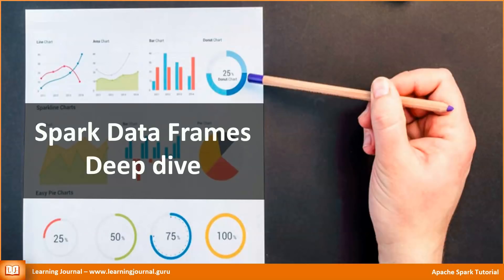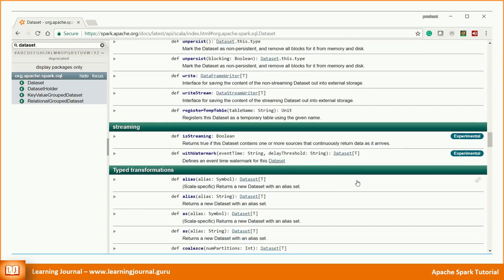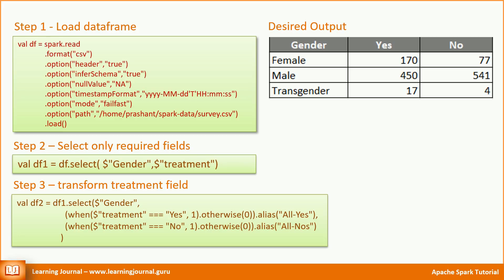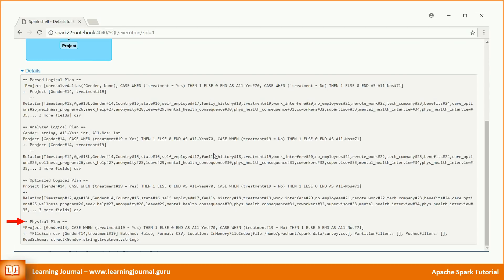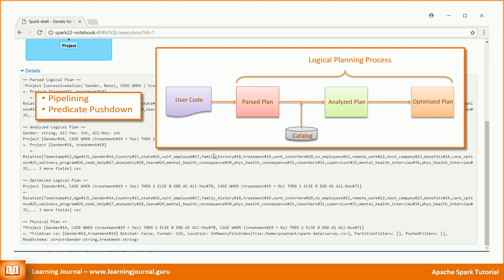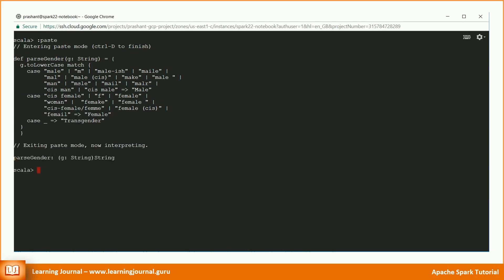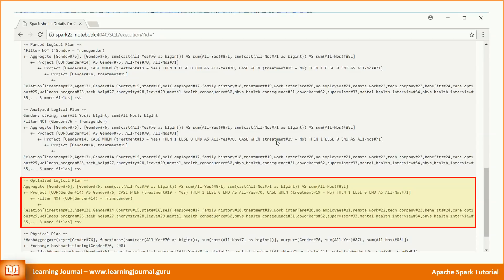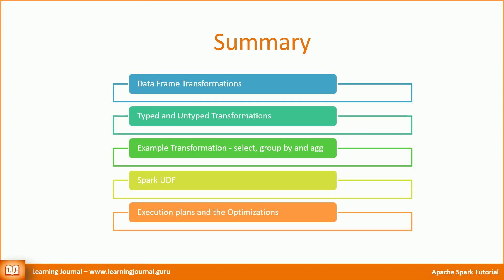Spark Tutorials - Spark Dataframe | Deep dive